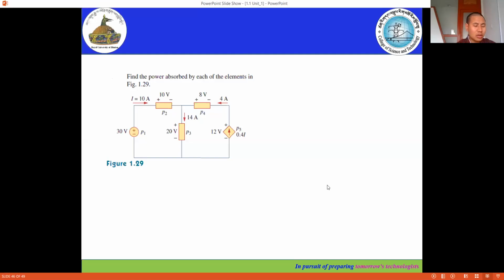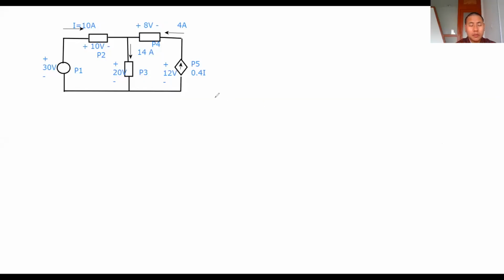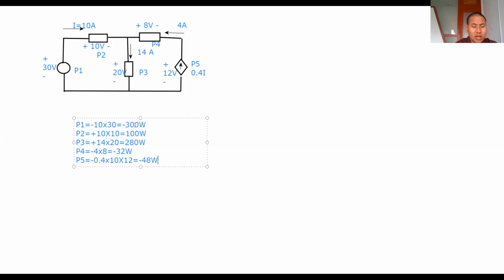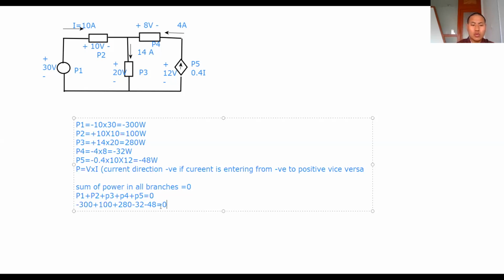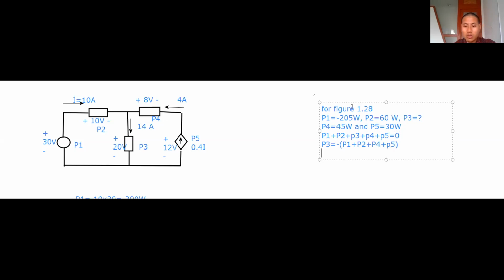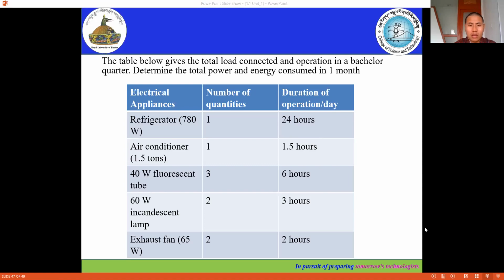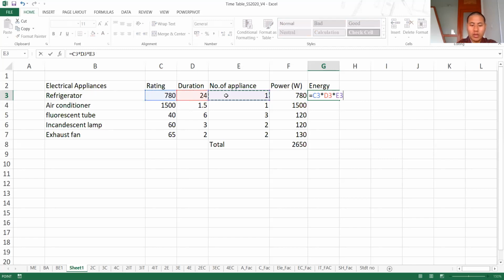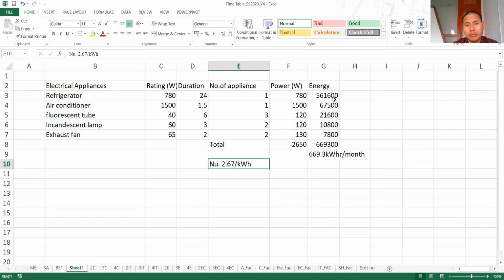Power and energy calculation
Law of conservation of energy,  power and energy calculation